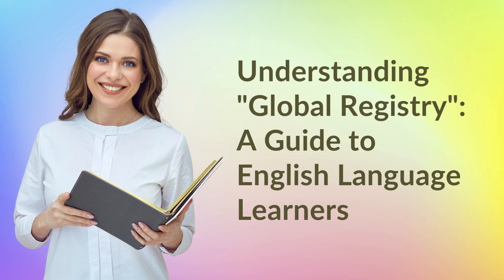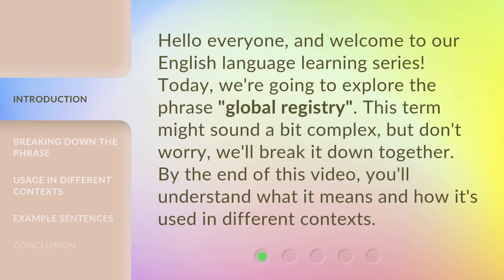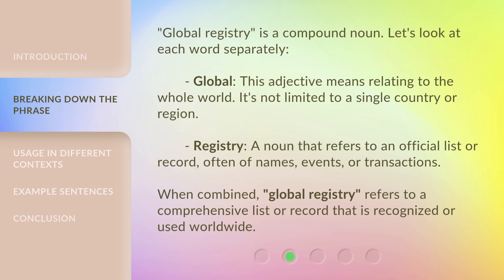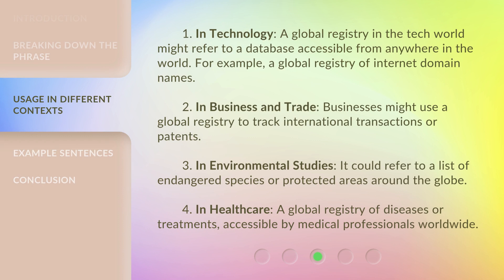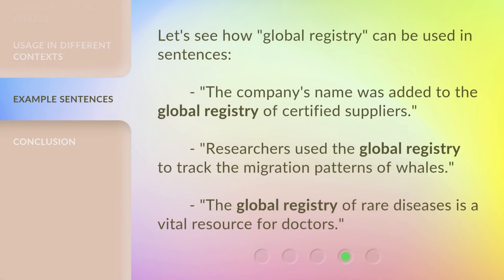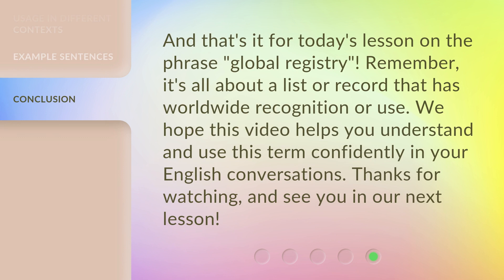Understanding "Global Registry": A Guide to English Language Learners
Unlocking Global Potential: A Guide to English Language Learners • Discover the power of the 'Global Registry' as we delve into a comprehensive guide for English language learners. Gain insights, strategies, and resources to empower individuals in their journey towards mastering the English language and embracing their global potential.

00:00 • Introduction - Understanding "Global Registry": A Guide to English Language Learners
00:31 • Breaking Down the Phrase
01:03 • Usage in Different Contexts
01:45 • Example Sentences